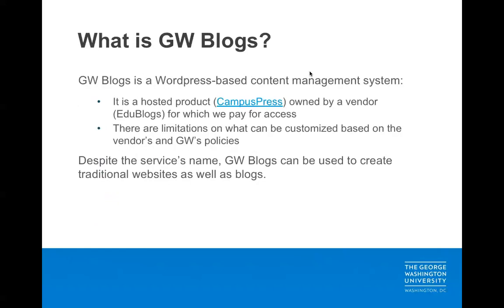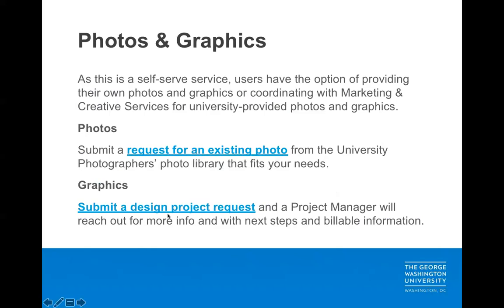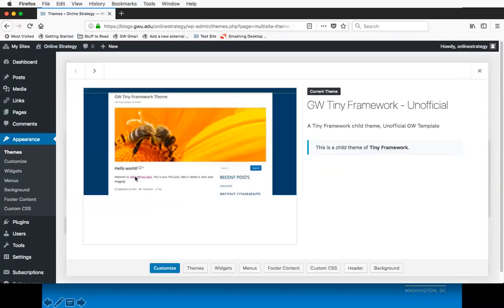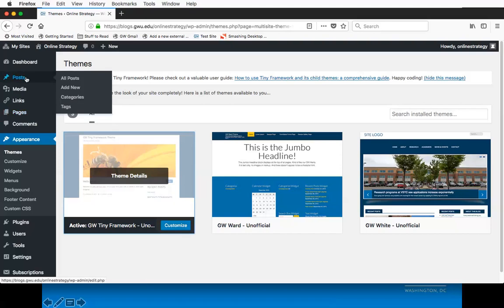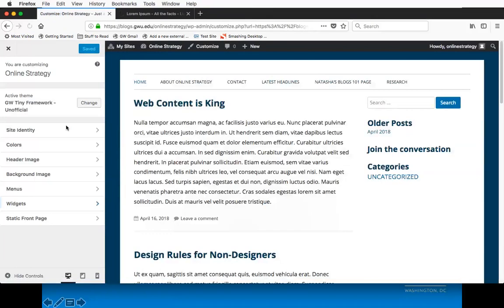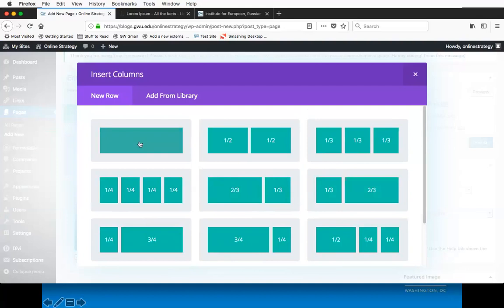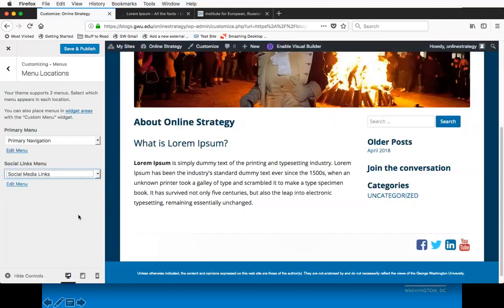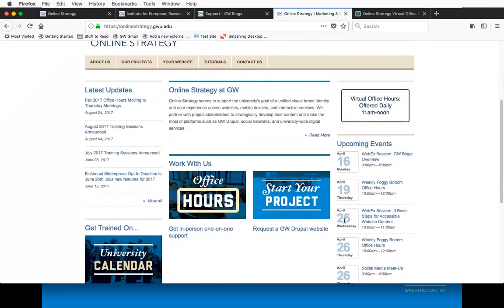WebEx: GW Blogs Overview (04/16/2018)